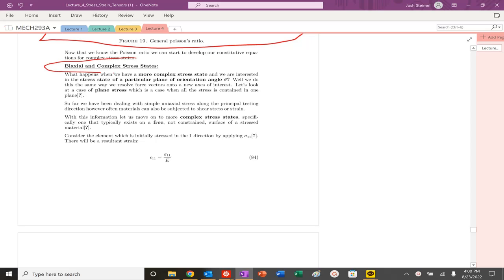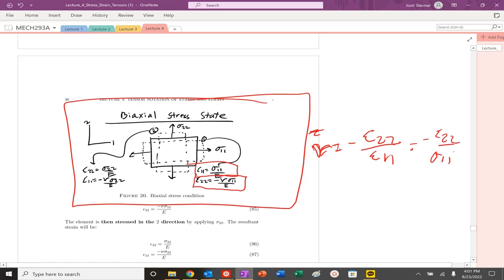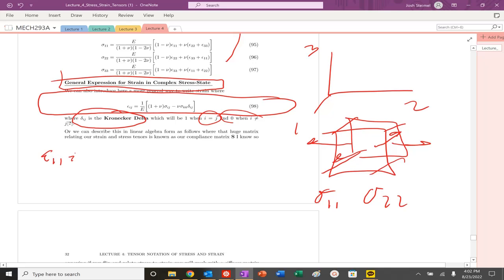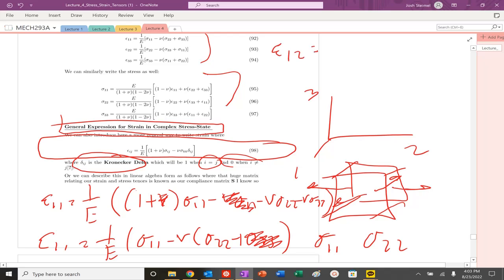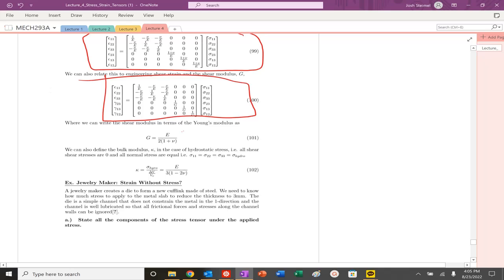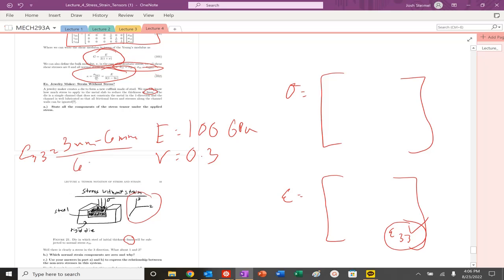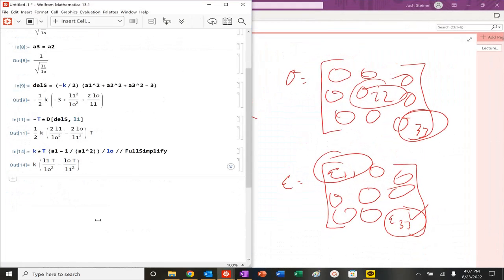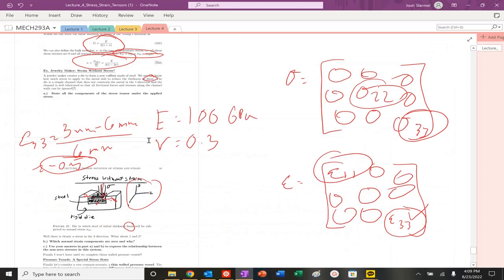MECH293A: Lecture 4: 3D Complex Stress and Strain Relationships for Isotropic Elastic Materials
3D Complex Stress and Strain Relationships for Isotropic Elastic Materials